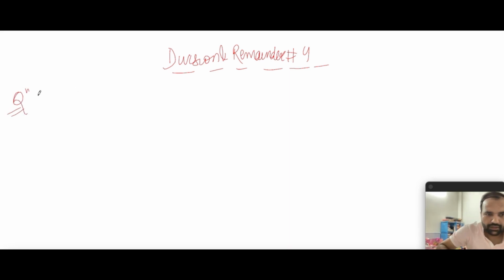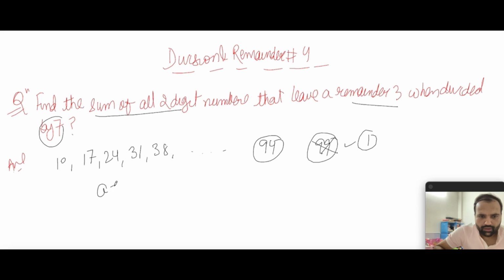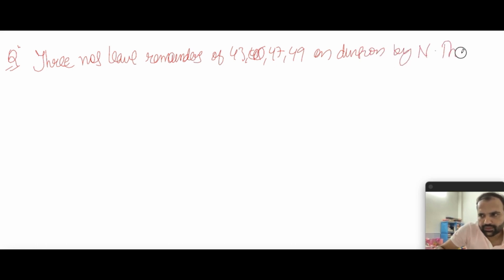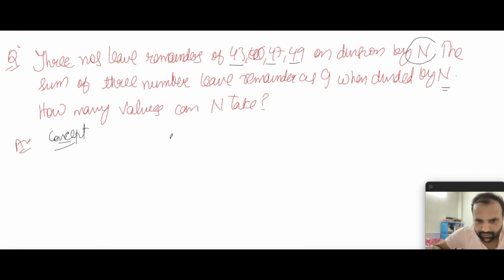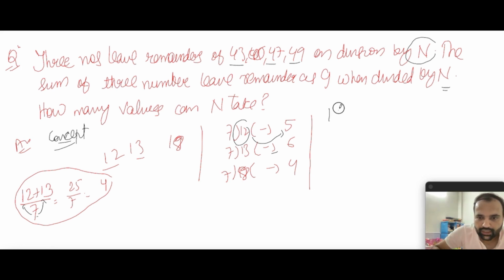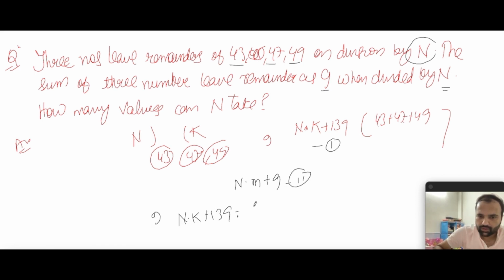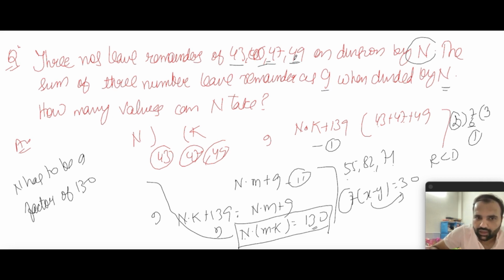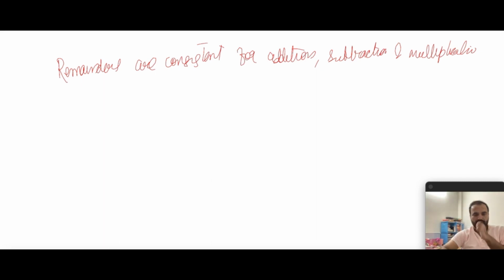Division&Remainder 04|| Number System || Quant Aptitude|| CAT|| GMAT | SSC-CGL|| BANKING